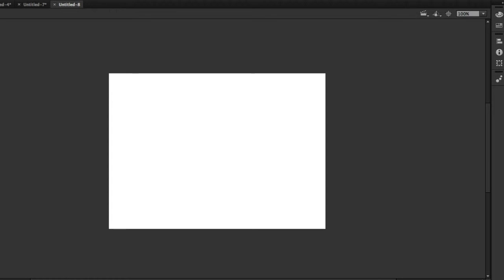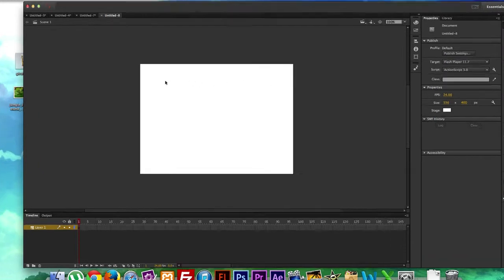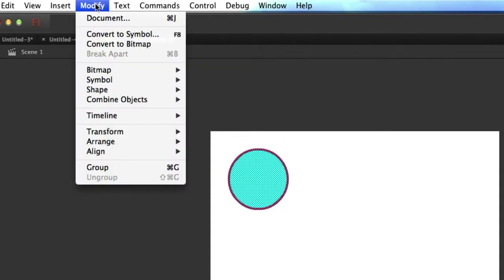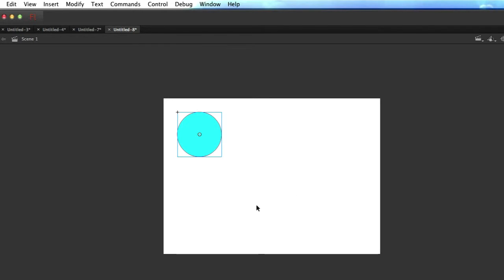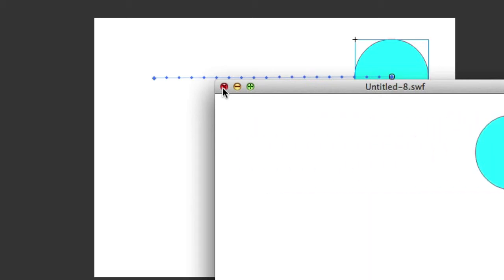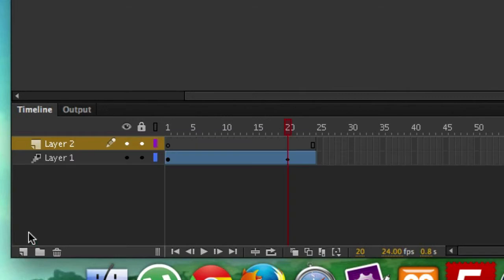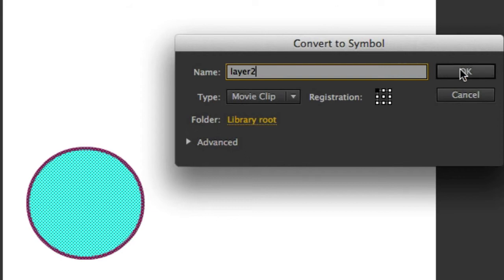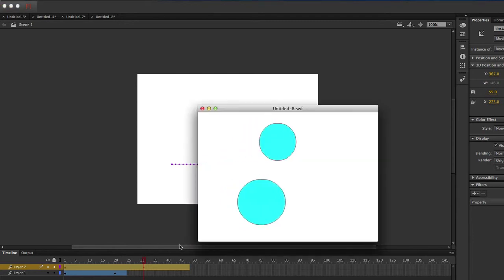7. Intro to Flash (CS6) - Frames Per Second (FPR)